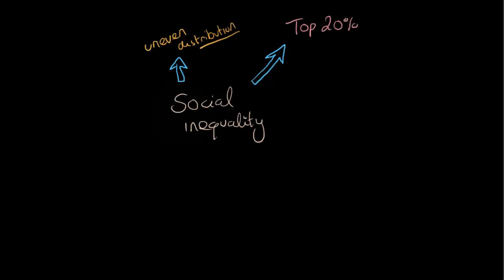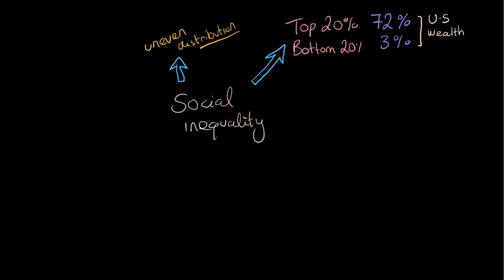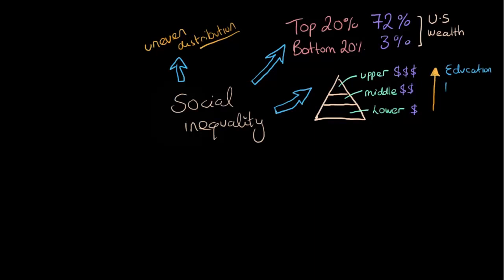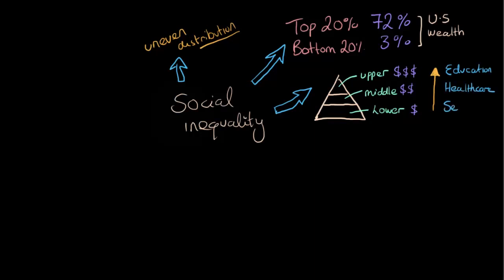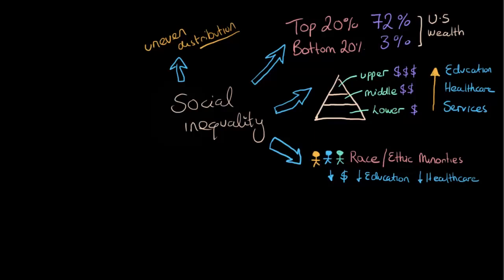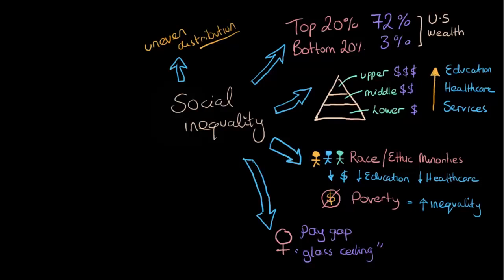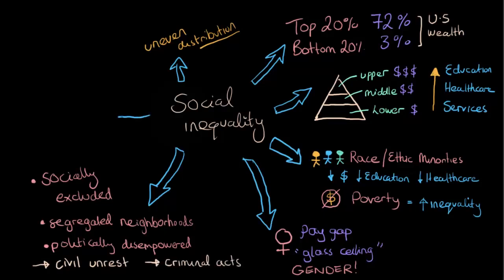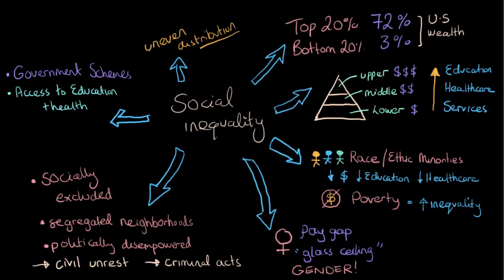Overview of social inequality | MCAT | Khan Academy